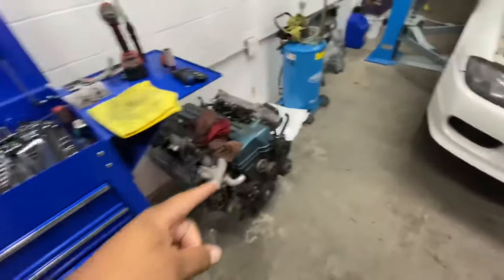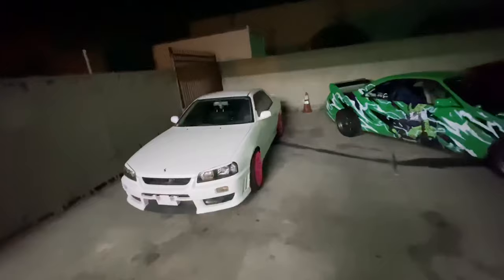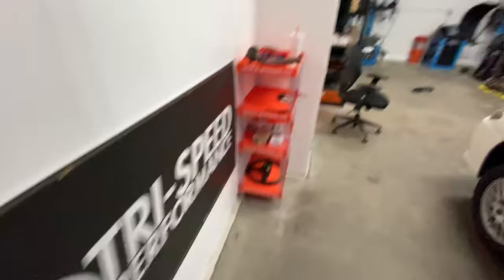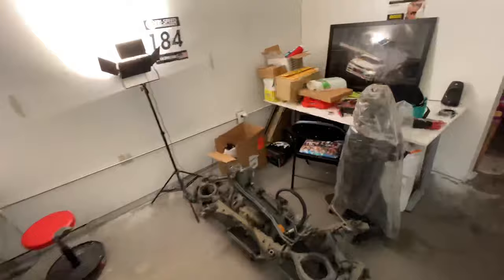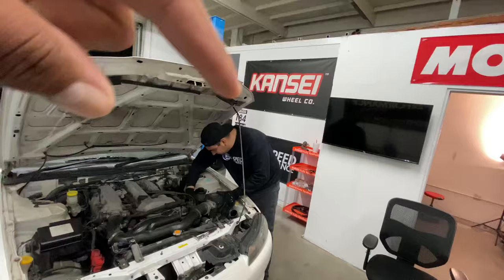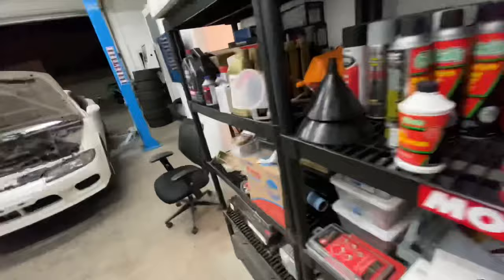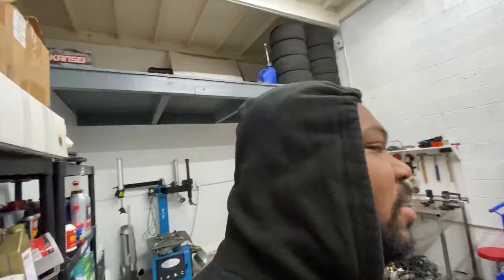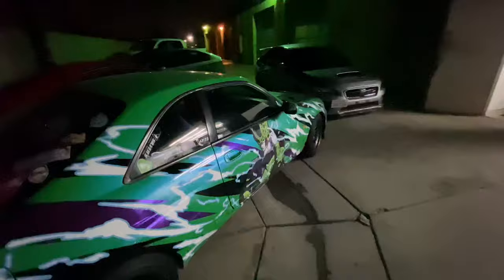MONDAY VIBES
A run thru of what we got going on down here.

Mercy

For parts it service dm Tri-speed or hit the link